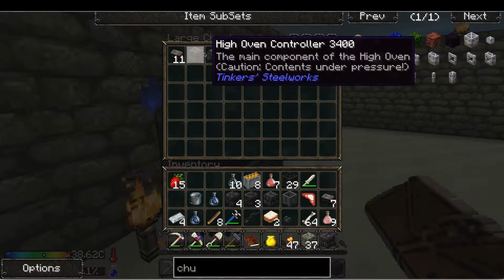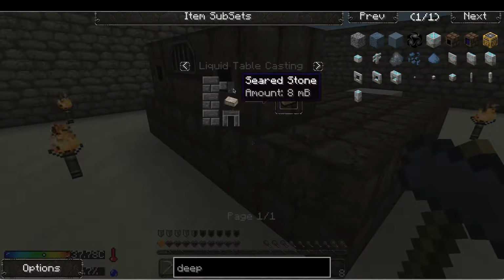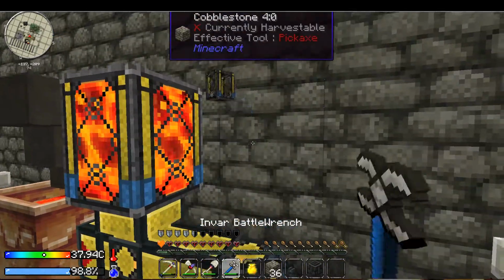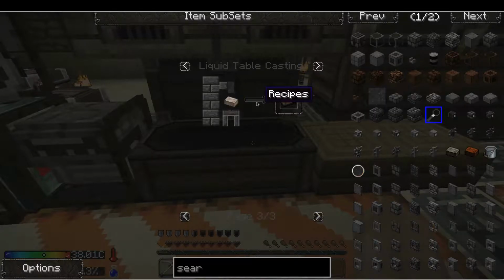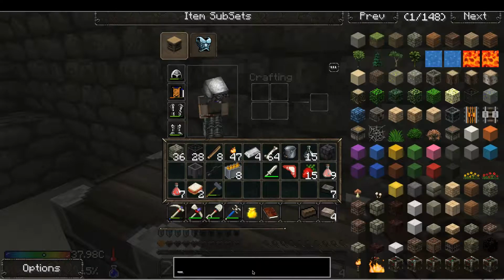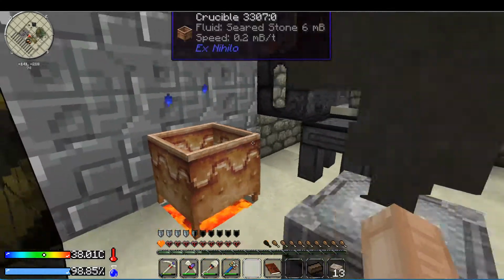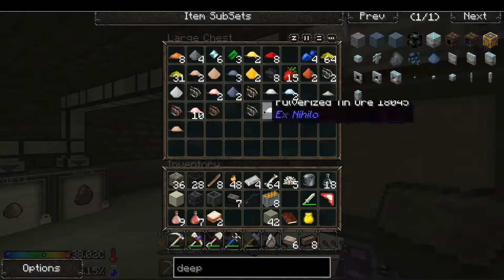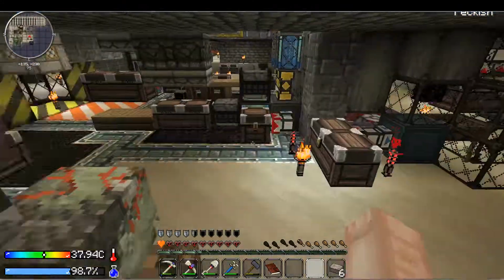Minecraft FTB Crash Landing part 33 almost there